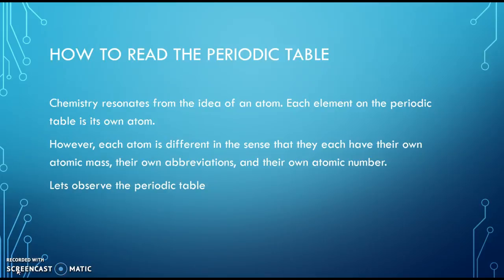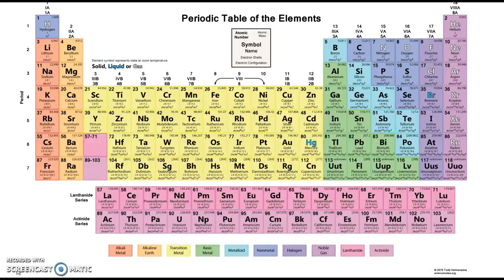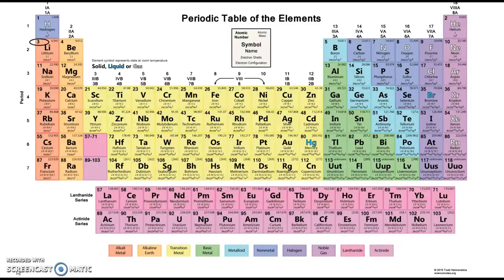EDCI 270 video 1